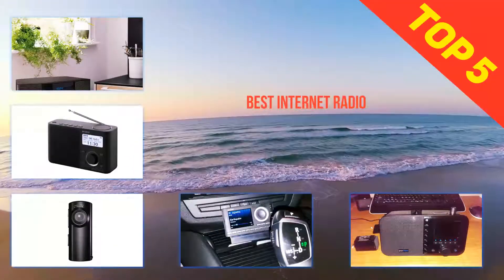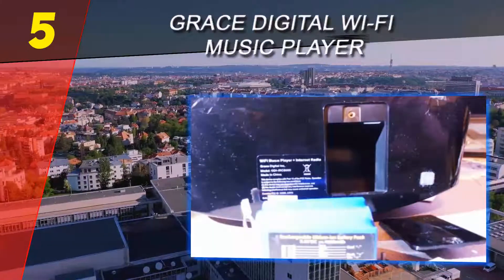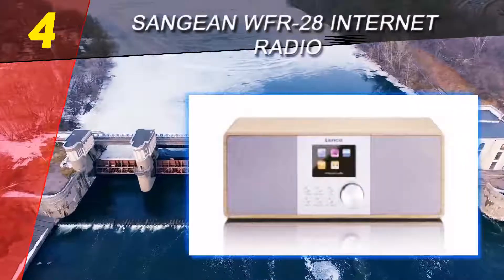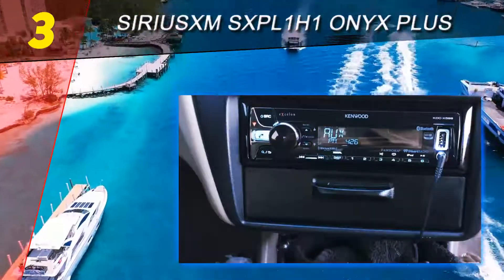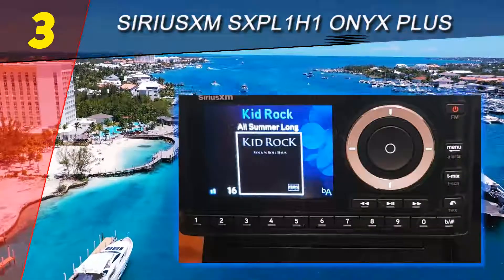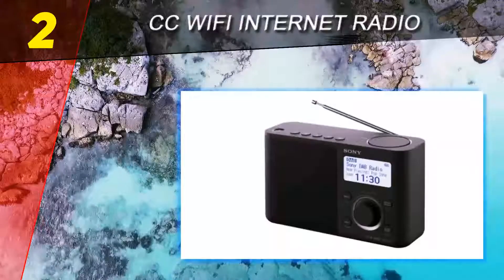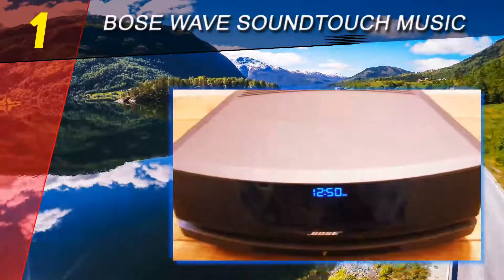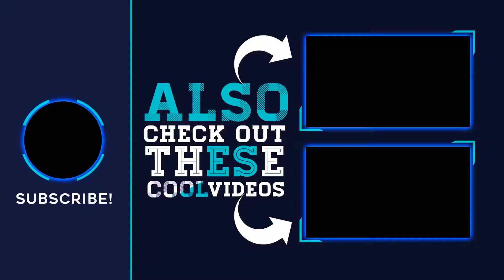5 Best Internet Radio Of 2023